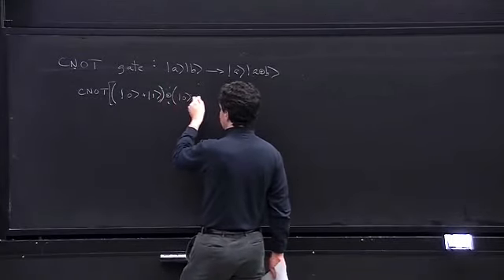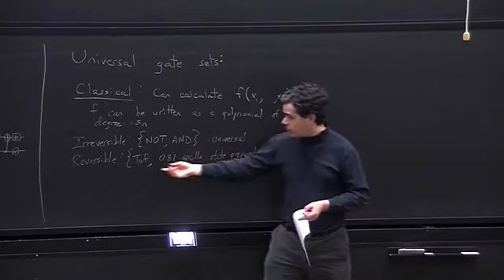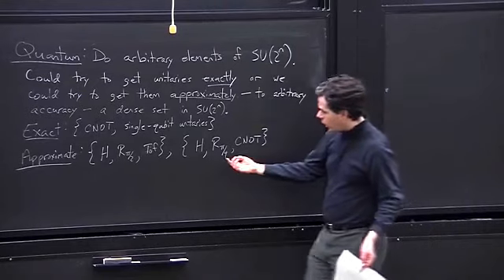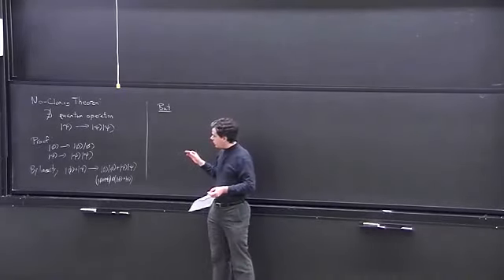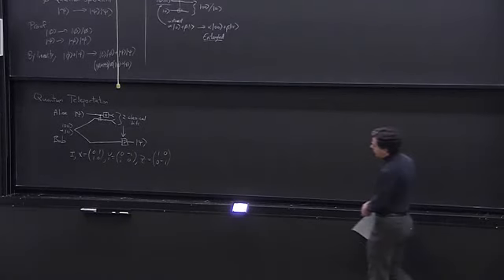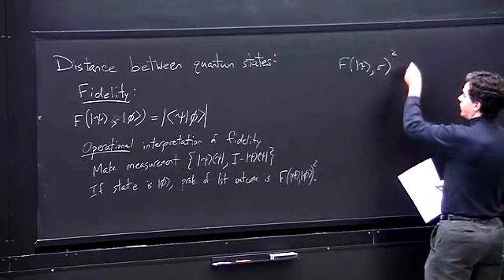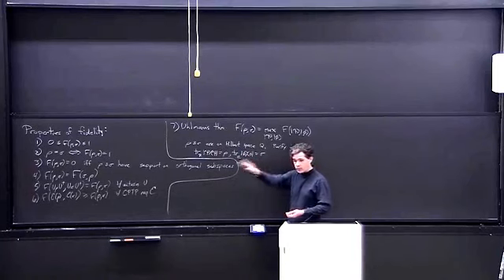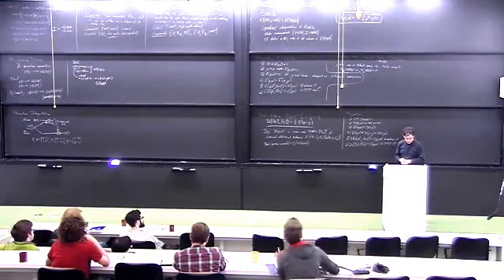#2 - Quantum Information Course